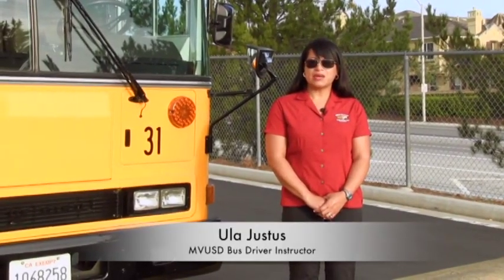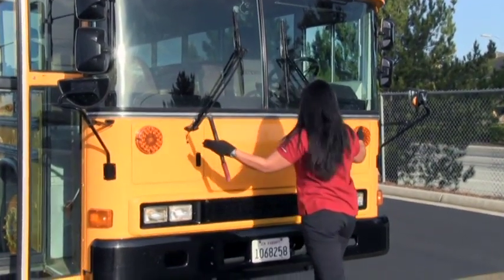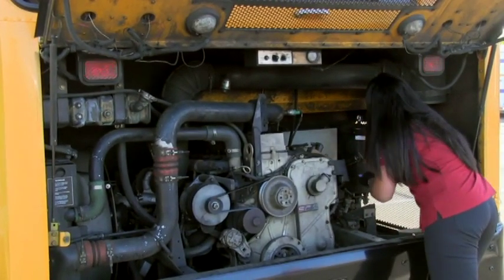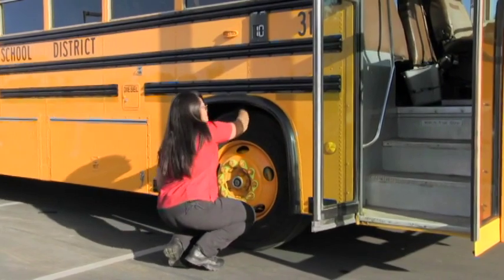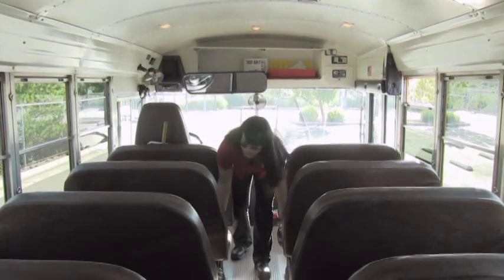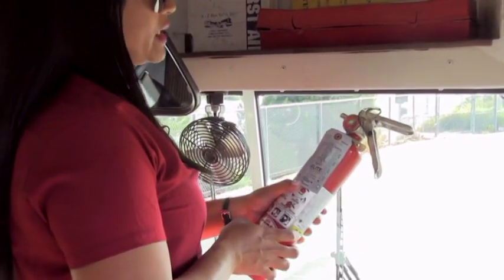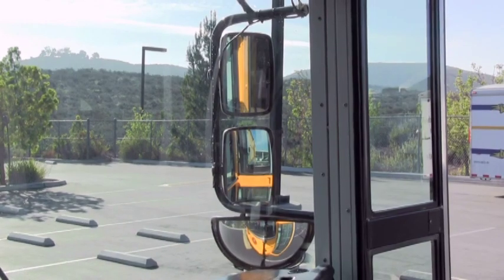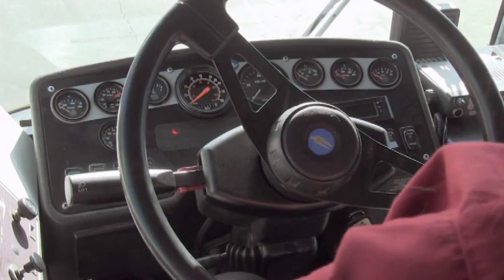California School Bus Pre-Trip Video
Created and approved to be published.